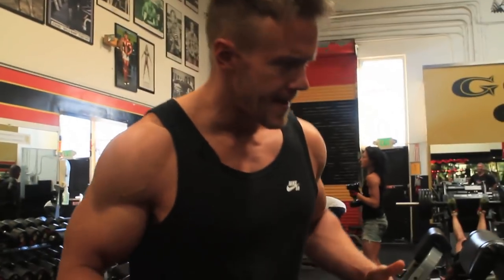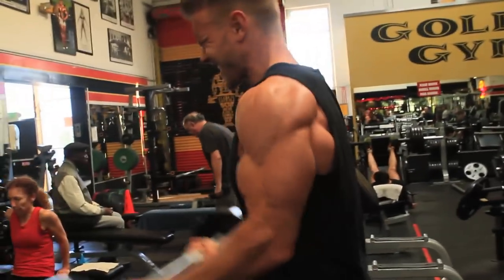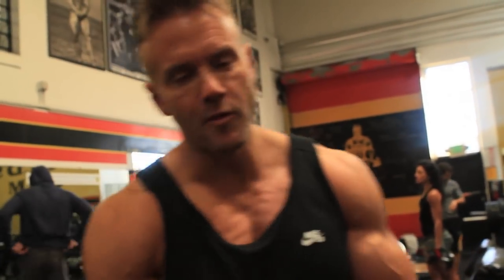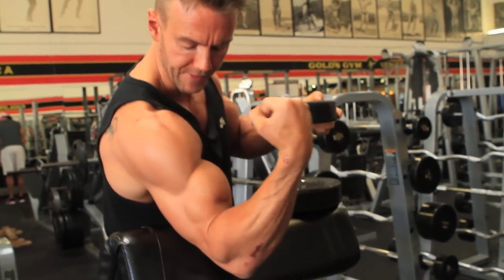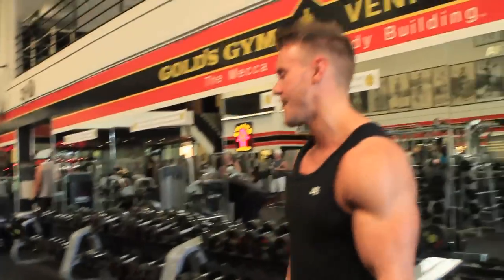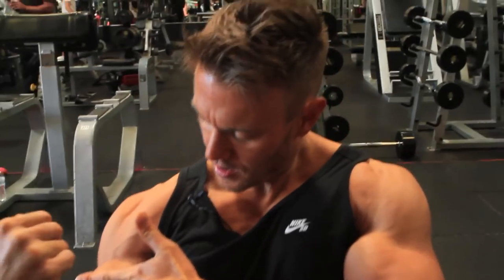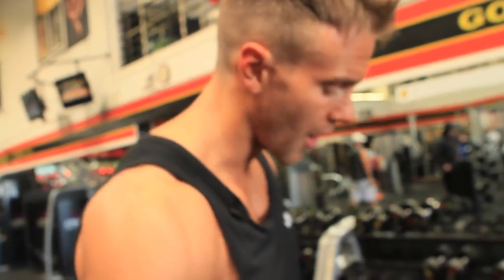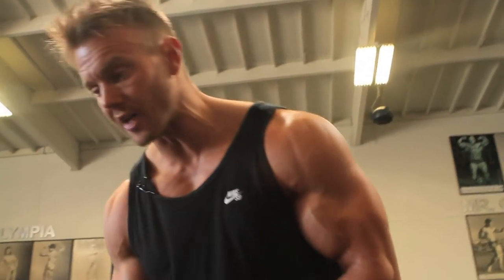Rob Riches Bicep Workout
British-born cover model, Rob Riches, explains how to create that inner bicep separation, by focusing on exercises that target both the long outer, and inner short head of the bicep.